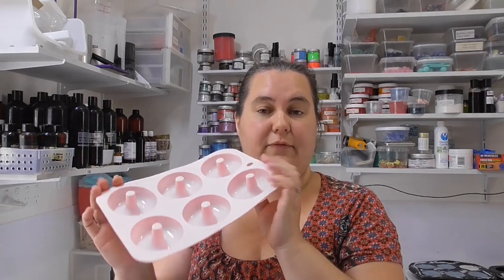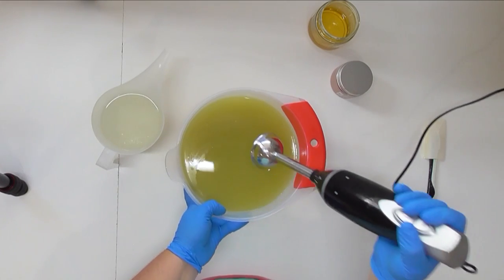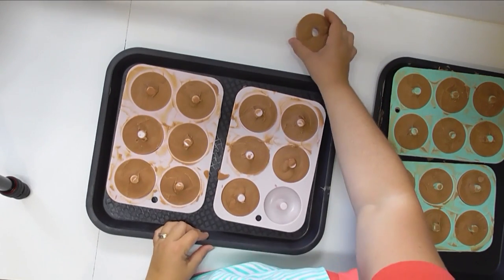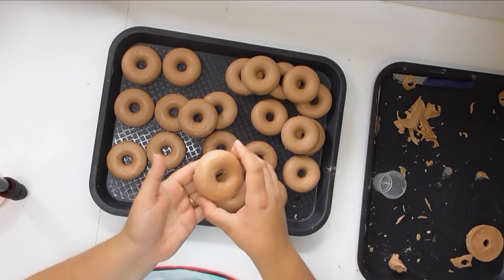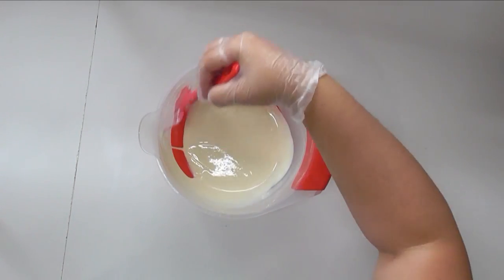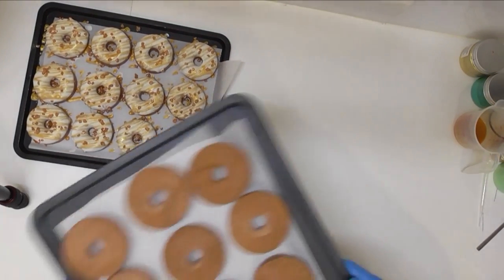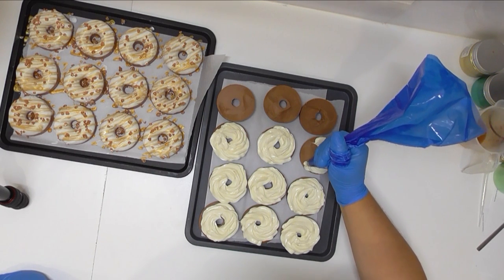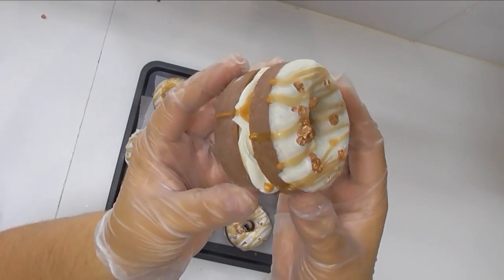Caramel Vanilla Cream Cakes - These are not edible | Soy and Shea | Cold Process soap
Caramel Vanilla Cream Cake any one?  These are made using lots of skin loving oils, and unlike the edible kind, these are good for you!  They smell and look so real, I will be putting a "Do not eat" label on these ones.

Special thanks to Tierra from Gypsyfae Creations for encouraging me to have a go at these moulds.   Check out her channel to see the awesome thing she does with soap

*** My recipe ***

30% Coconut Oil
20% Palm Oil
3% Shea Butter
42% Olive Oil
5% Castor Oil

Superfat – 5%